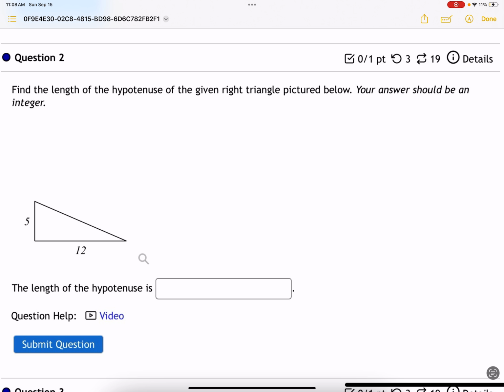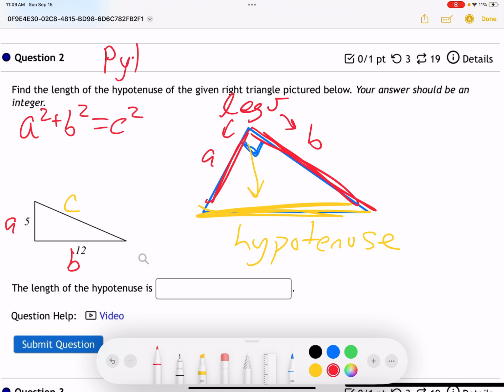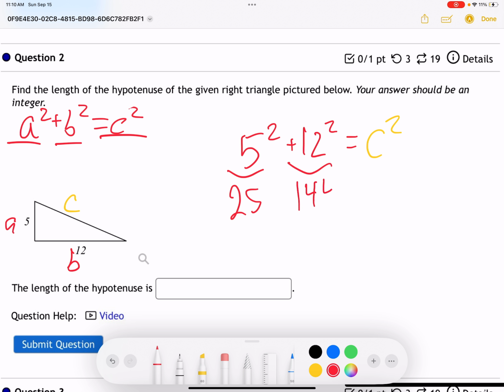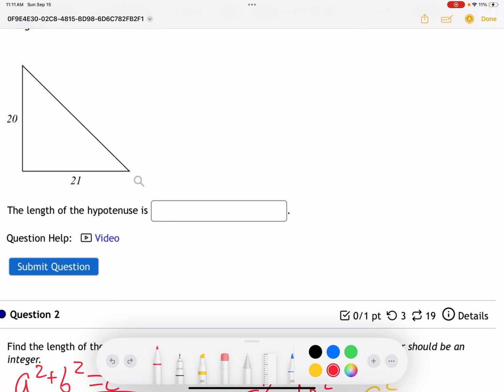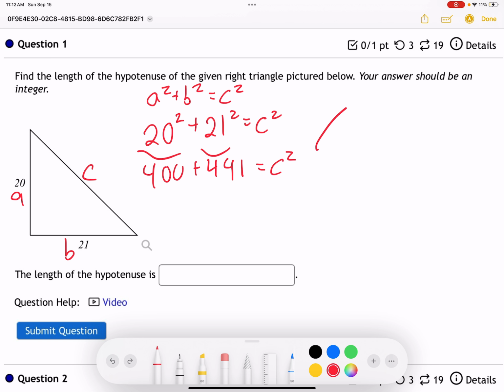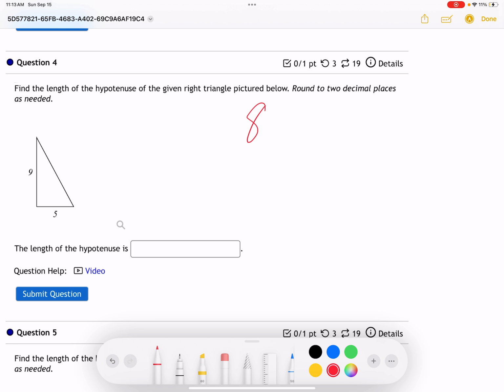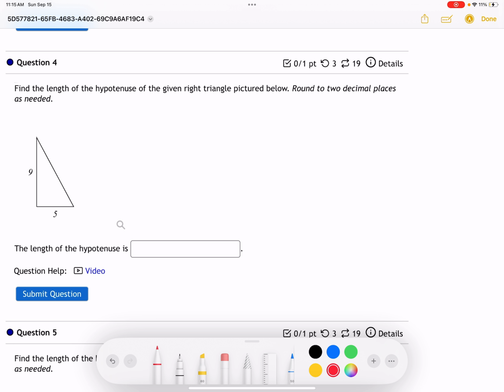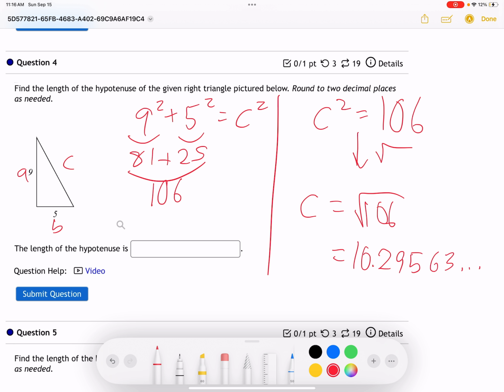Lesson 1.25 Part 1